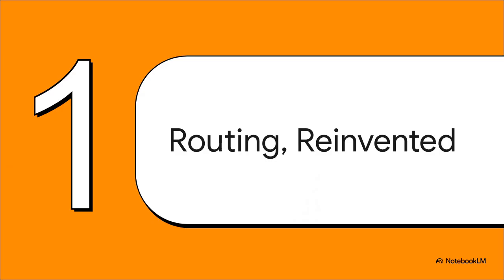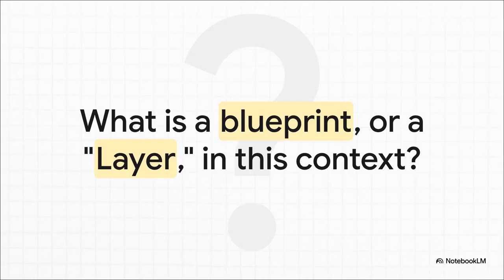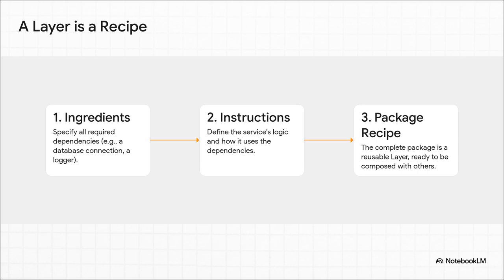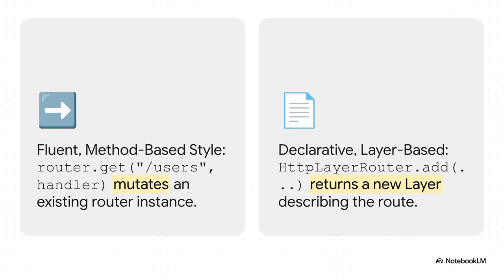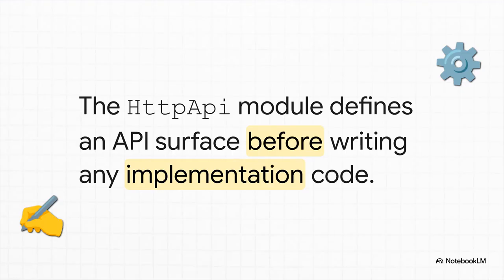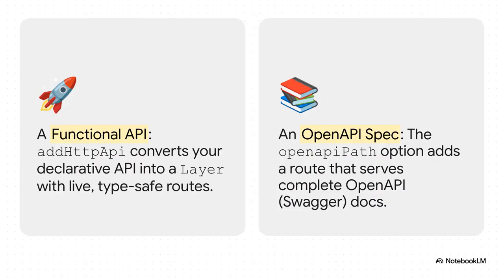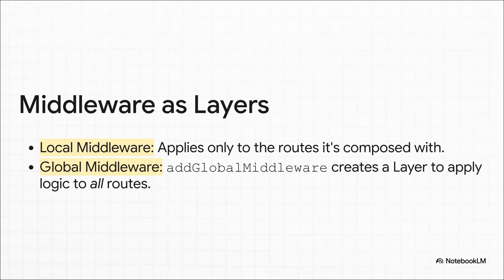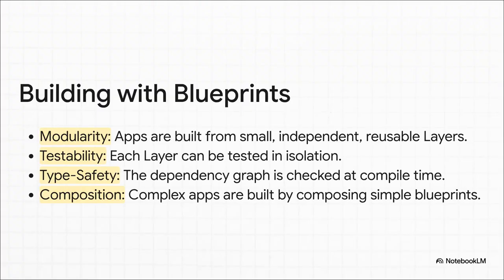Effect Platform - Demystifying HttpLayerRouter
Explore the **HttpLayerRouter** in the `@effect/platform` ecosystem — a powerful alternative to the traditional functional router that fully embraces the **Layer system** for dependency and resource management.

In this video, we cover how the `HttpLayerRouter` is designed as a **composable Effect service**, where every operation—adding routes, applying middleware, and serving requests—is expressed declaratively through Layers.

### What you’ll learn:

* **Layer-driven design**: How routes are added using `add` and `addAll`, returning Layers that integrate seamlessly into your application.
* **Composability**: Why the `HttpLayerRouter` differs from traditional routing by working as a service tagged with `HttpRouter`.
* **Deep integration with HttpApi**: Automatically generating executable routes from API specifications with `addHttpApi`.
* **OpenAPI support**: Exposing documentation via a built-in GET route.
* **Serving your app**: Using `serve` to compile routes, global middleware (like logging), and launch your server through the `HttpServer` service.

If you want to learn how to build **scalable, declarative, and type-safe HTTP APIs** with Effect’s Layer system, this deep dive into the `HttpLayerRouter` will give you the foundations you need.